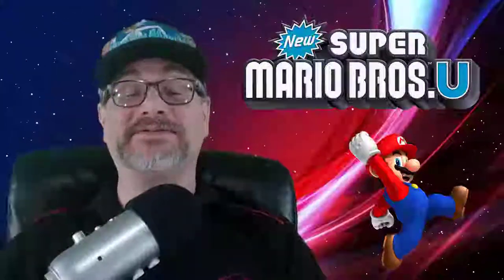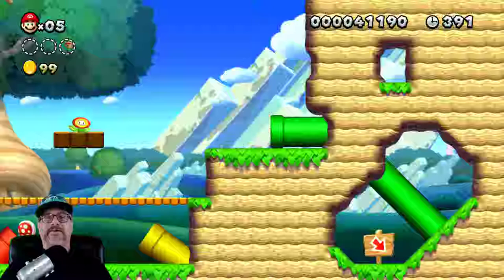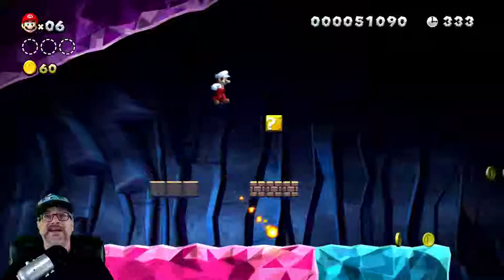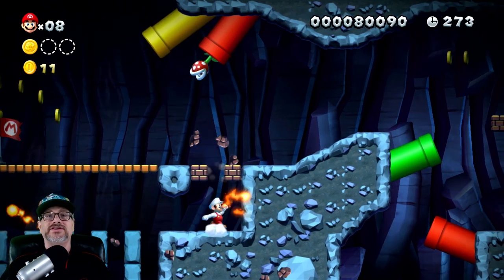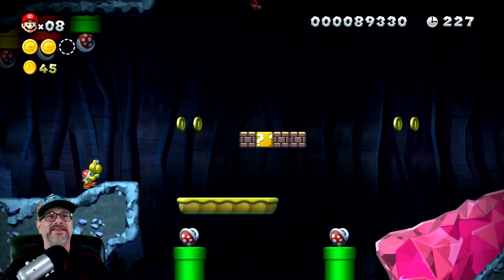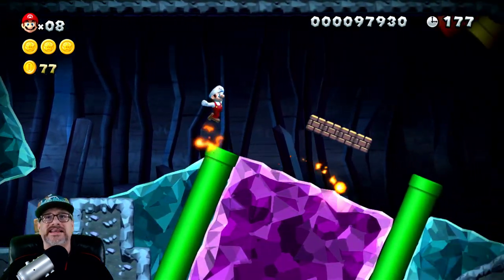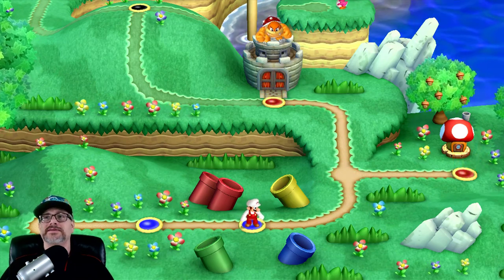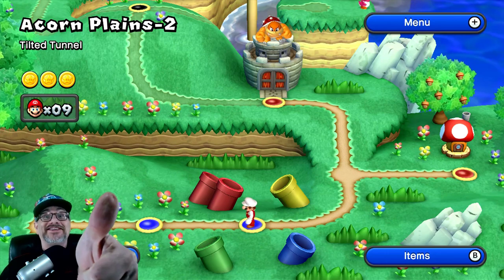Super Mario bros. U Tips & Tricks Part 2 With MARIOSONIC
Acorn Plains-2 Star Coin Location!! Enjoy
2nd Channel

Youtube Freinds